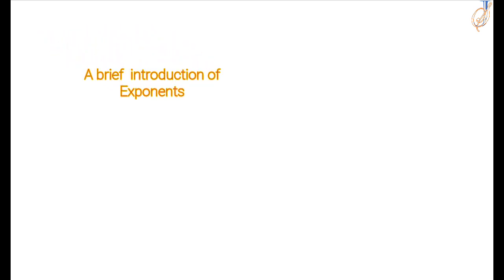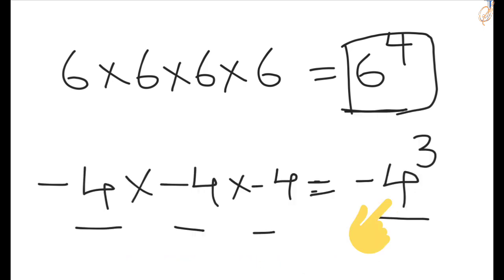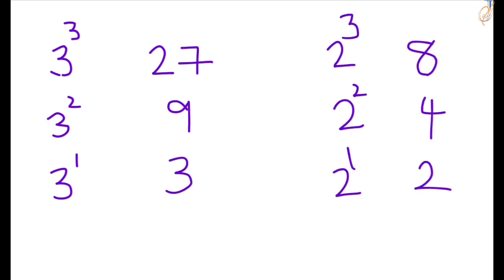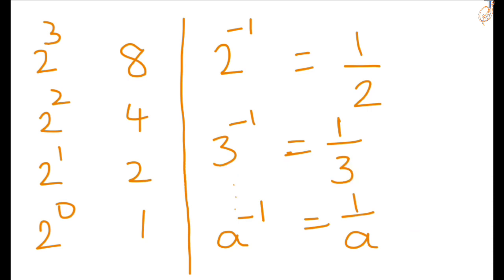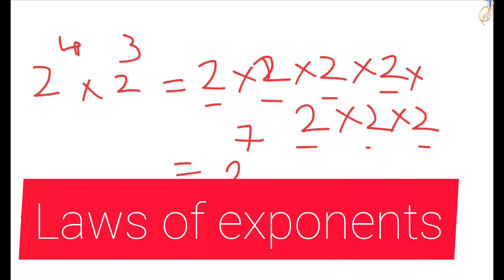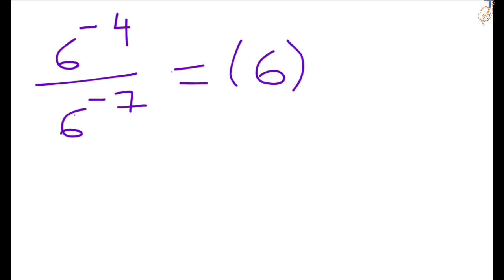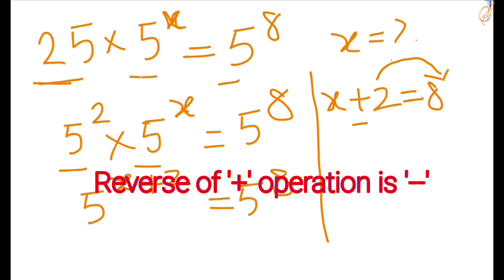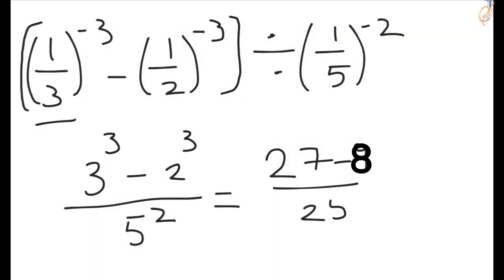Laws of exponents( class 7,8) and DSC Part1.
Title: Laws of exponents( class 7,8) and DSC Part1. ⚙️📚

 Unlock the power of exponents with our comprehensive guide to the Laws of Exponents! 🚀 In this tutorial, we break down the fundamental rules governing exponential expressions, providing you with the tools to simplify, solve, and conquer any exponent-related challenge.

🔍 Key Concepts Covered:

Product Rule: Learn how to multiply exponents with the same base effortlessly.

Quotient Rule: Discover the secrets to dividing exponential expressions like a pro.

Power Rule: Unleash the potential of exponents raised to exponents with clarity and ease.

Zero and Negative Exponents: Demystify the rules for handling zero and negative exponents, turning confusion into confidence.

Parentheses and Exponents: Navigate complex expressions by understanding how parentheses interact with exponents.

💡 Why Watch? Whether you're a student brushing up on algebra or someone seeking a refresher on the basics, this video is your roadmap to mastering the laws that govern exponential notation. We provide real-world examples and practical tips to reinforce your understanding.

Students tackling algebra or precalculus

Anyone seeking a solid foundation in exponent rules

Math enthusiasts looking to deepen their understanding

🙌 Join the Math Community: Share your insights, questions, and favorite exponent strategies in the comments. Let's build a community of exponential thinkers!